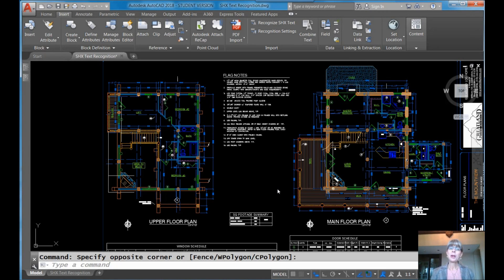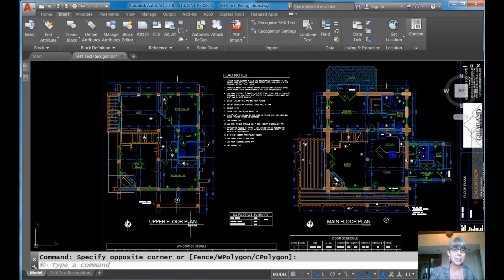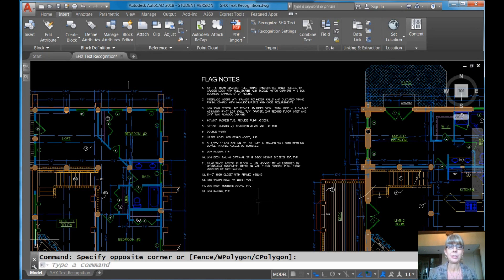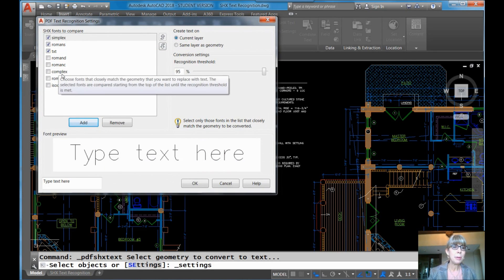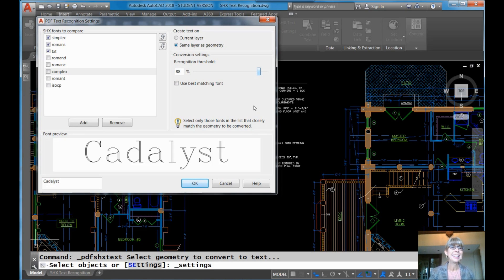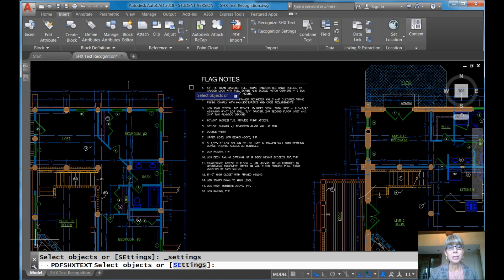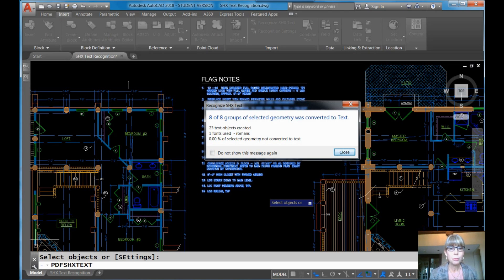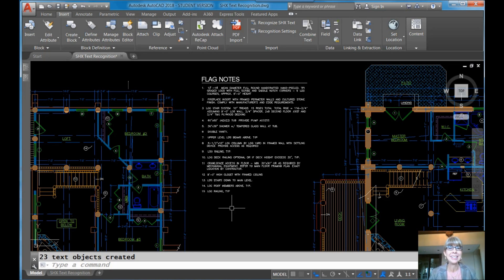AutoCAD Video Tips: Convert SHX Text from PDF Files to MTEXT (Lynn Allen/Cadalyst Magazine)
Let's face it — we still have plenty of AutoCAD drawings with SHX fonts in them! Adobe PDF files aren't quite sure what to make of SHX text; consequently, they don't save the info needed to convert back to MTEXT when re-inserted into AutoCAD. What does that mean to you? That means your SHX text ends up being a plethora of polylines! Join Lynn Allen as she shows you how to convert those polylines back into MTEXT so you can modify your text to your heart's content!